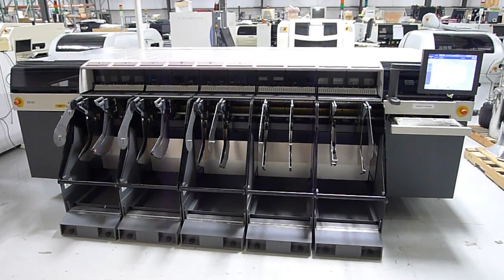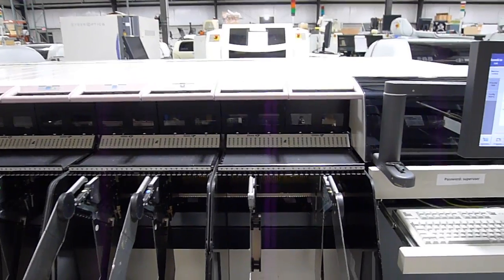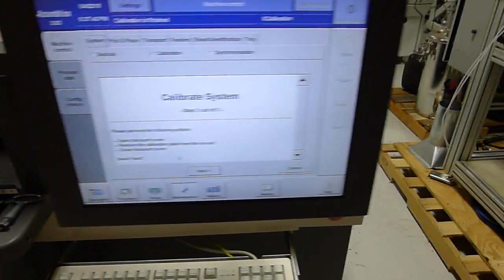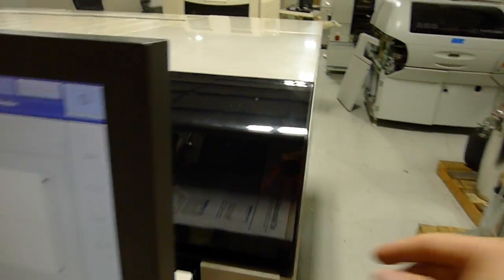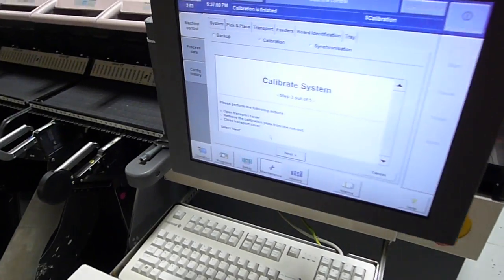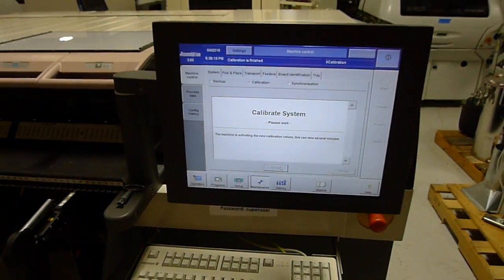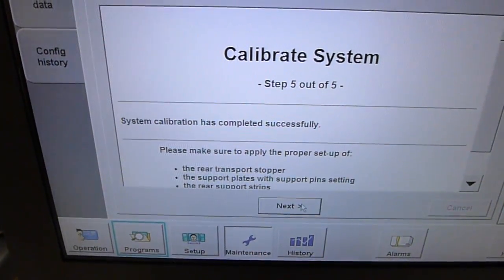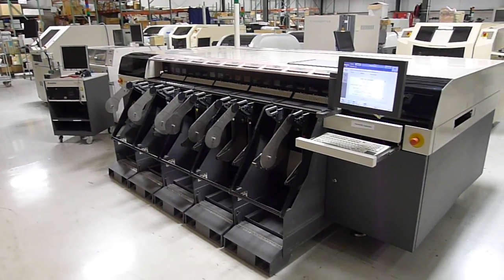Assembleon AX-501 Demonstration Video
Demonstration of AX-501 pick and place machine performing the system calibration routine.